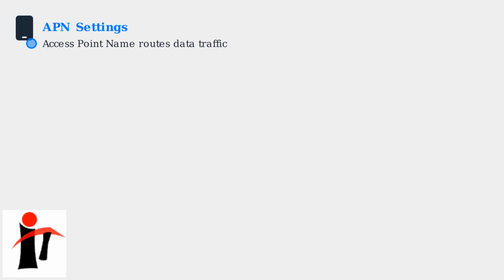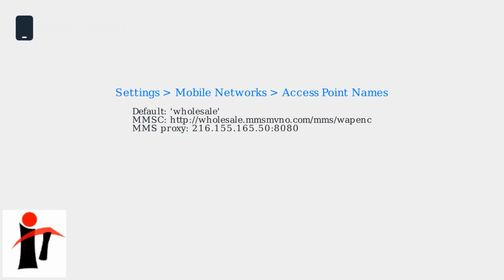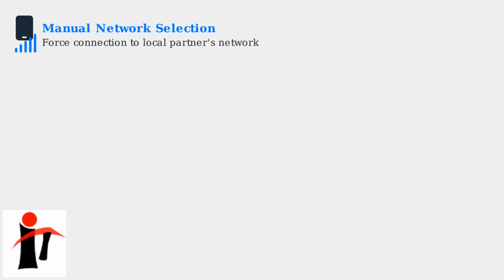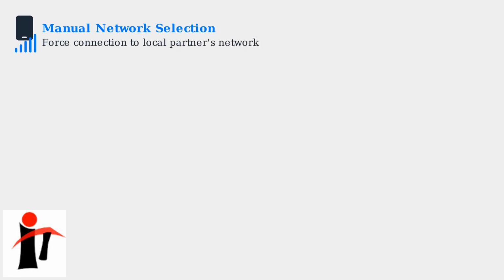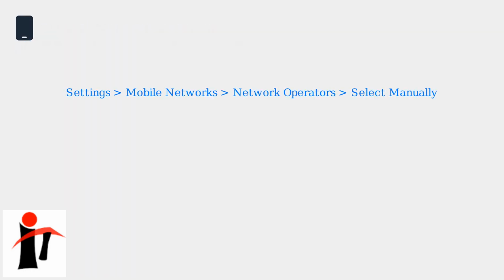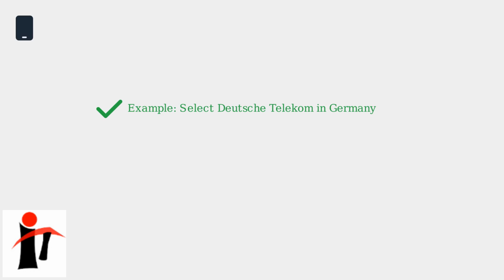How to Fix ALDI Mobile Data Roaming Not Working – Enable, APN & Manual Network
📞 Learn how to fix ALDI Mobile extend ring time issues using GSM codes
⌛ Step-by-step guide to set ring time up to 30 seconds for incoming calls
💡 Tips to ensure calls ring longer and avoid missed calls